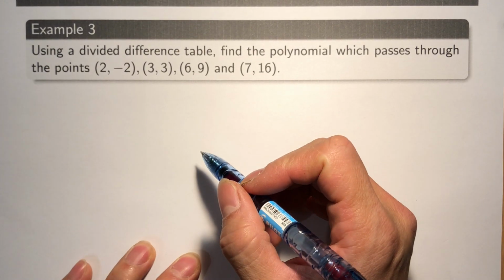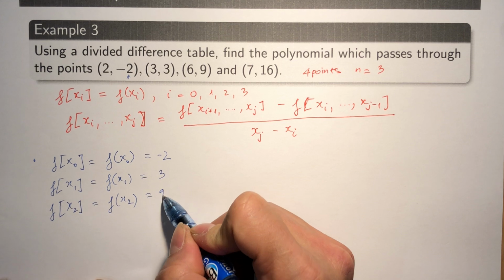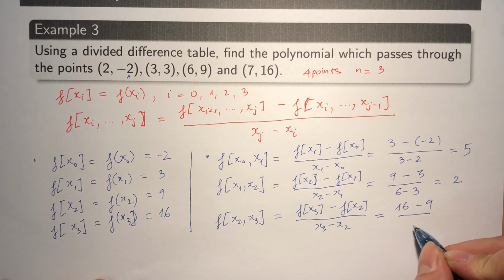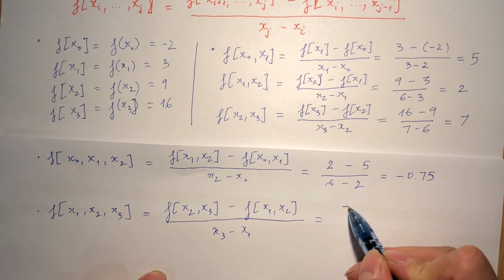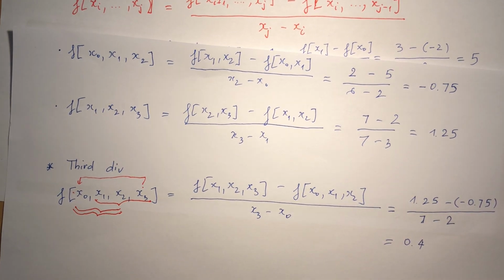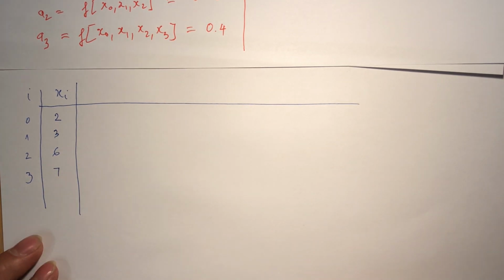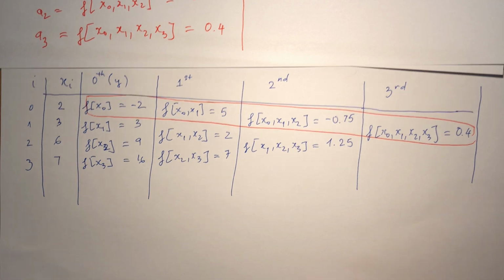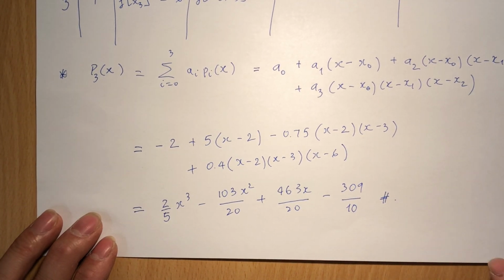T1e3-Polynomial interpolation using divided difference table